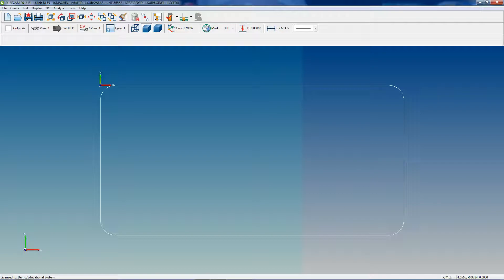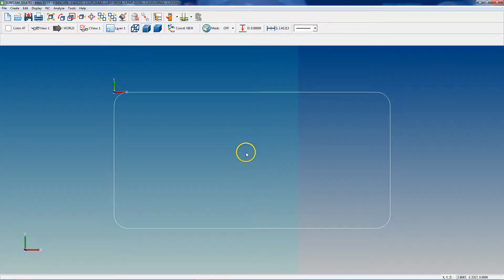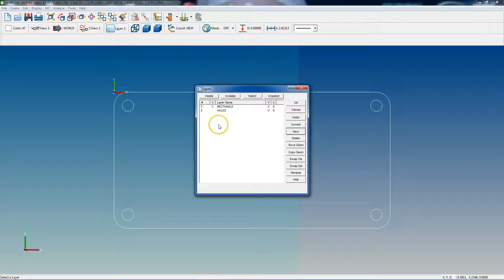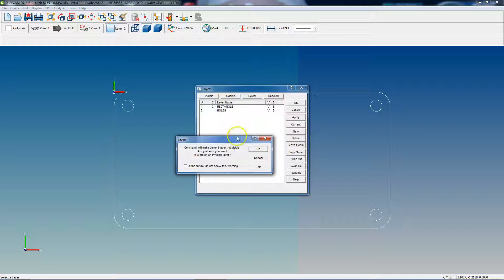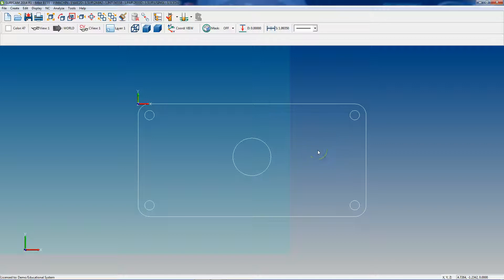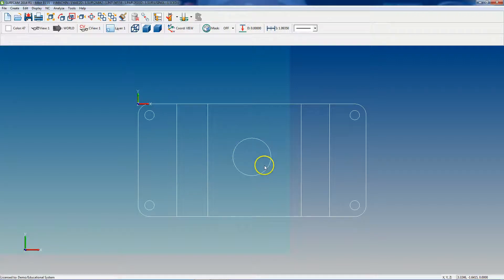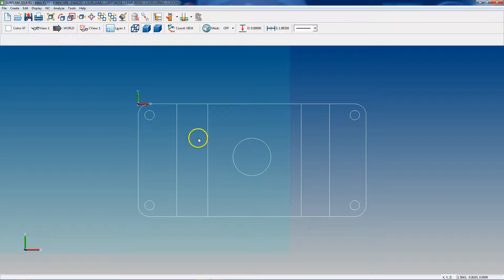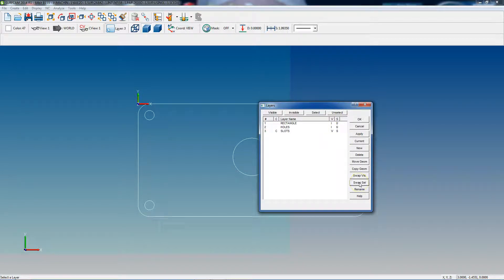Understanding Layers (Surfcam)